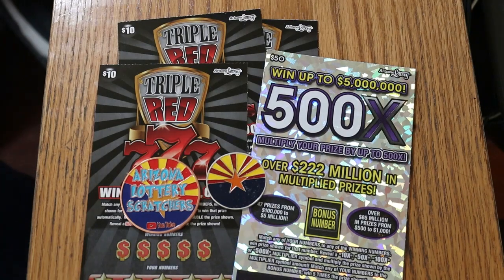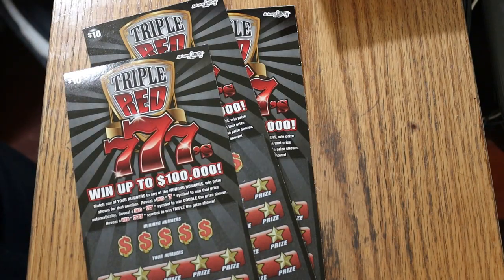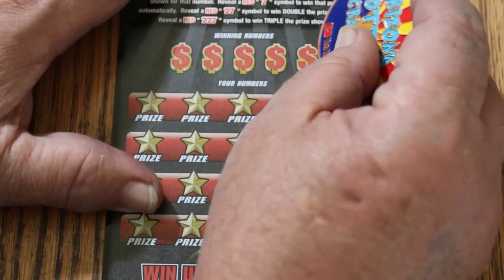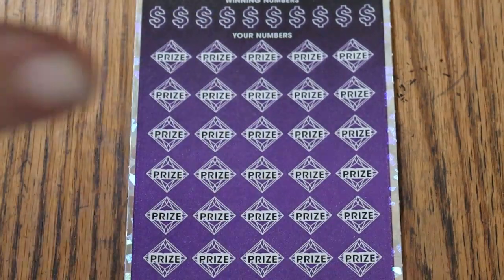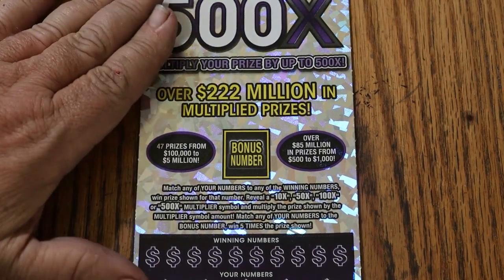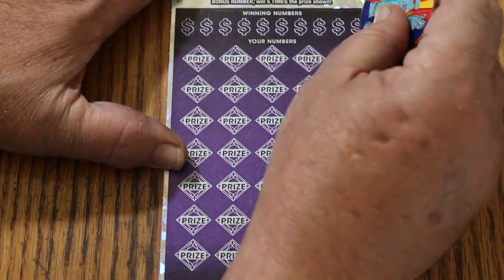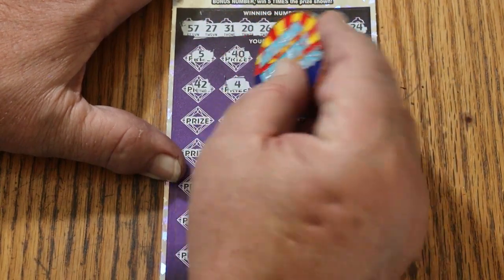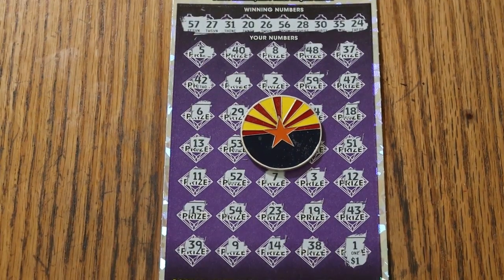💥TRIPLE RED 777'S AND A $50 💥500X💥